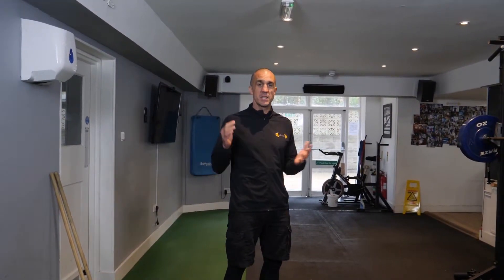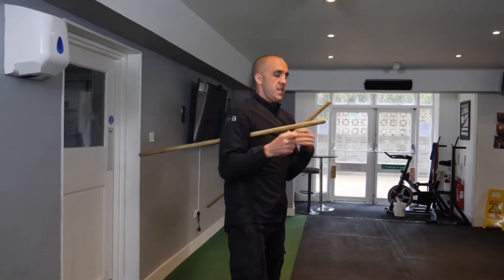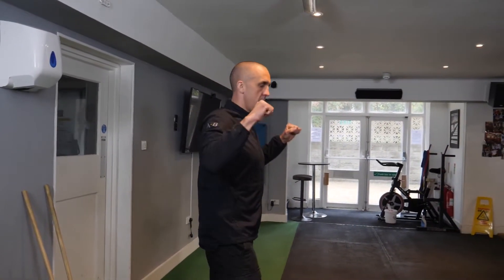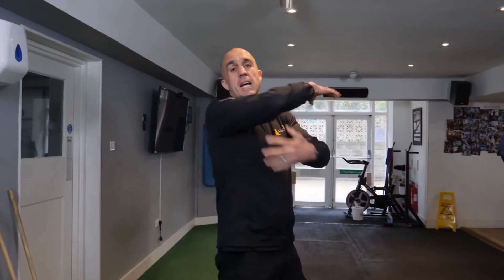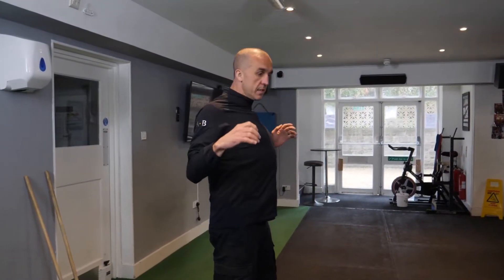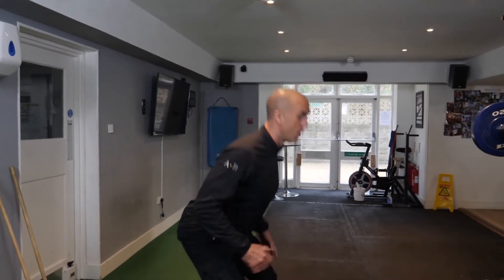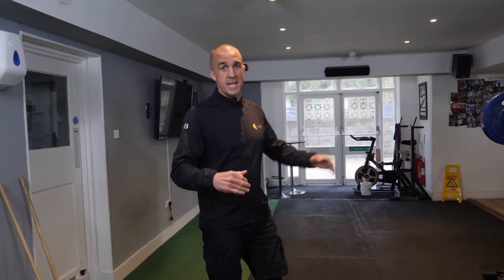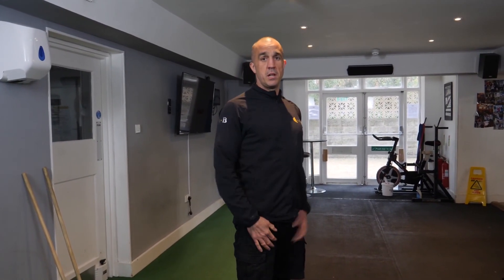Squeezing those baguettes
Another Backhouse Original here, but a great cue to brace your core without trying to think about specific muscle groups. Enjoy